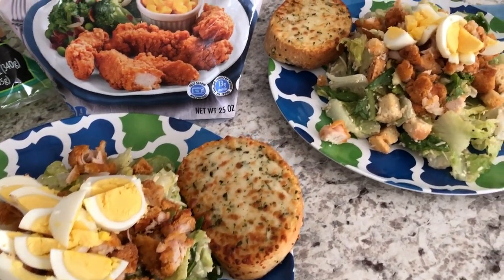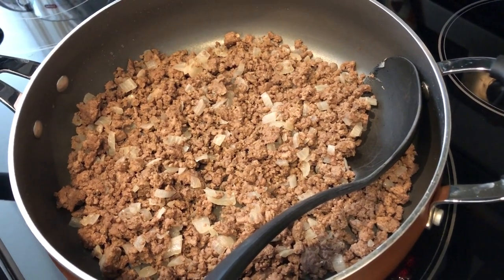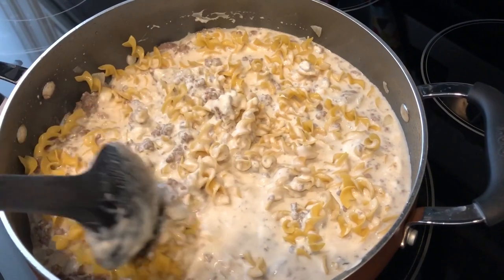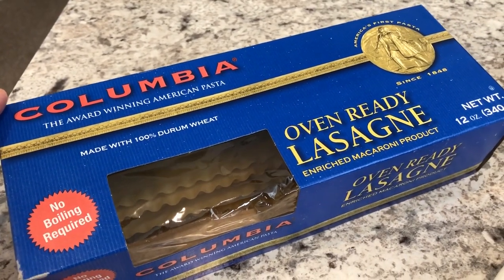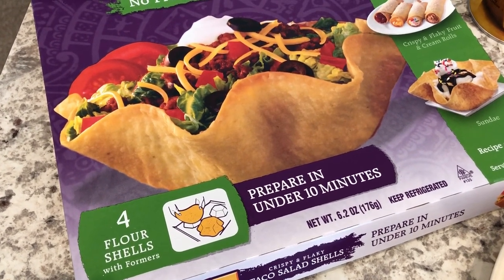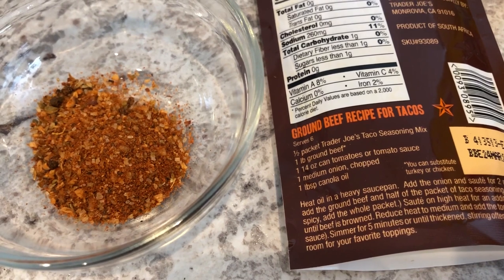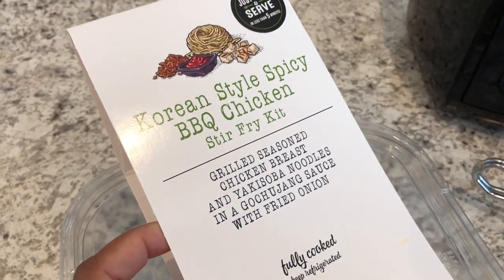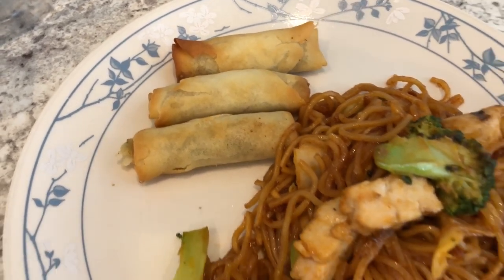What's For Dinner? (#114) | Ground Beef Stroganoff Skillet | Easy Dinner Ideas!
Stroganoff Skillet
Ingredients
1 pound ground meat
1 onion, chopped
1 (10 3/4-ounce) can cream of mushroom soup
1 cup sour cream
1 cup beef broth
1/2 cup water
3 cups of uncooked egg noodles

Directions:
In a large skillet, brown ground beef and onion over medium heat. Season according to taste.  Add in remaining ingredients. Bring to a boil reduce heat. Cover and simmer for 10-15 minutes or until noodles are tender.